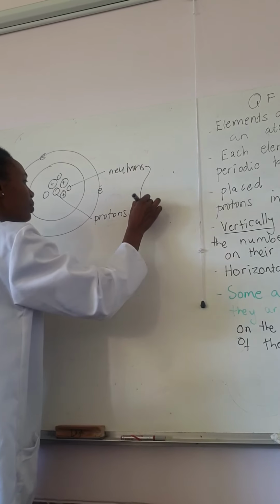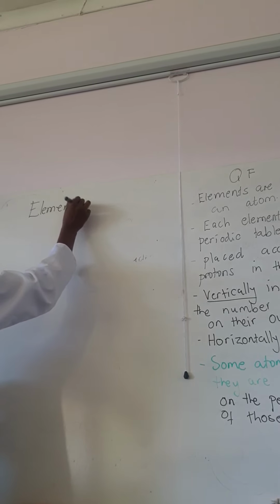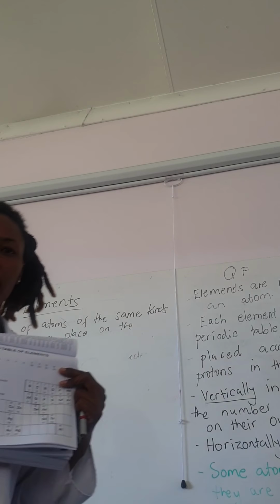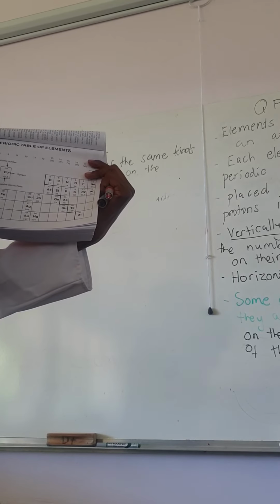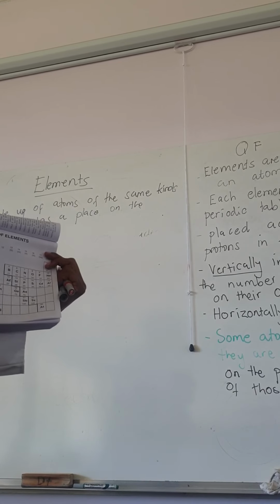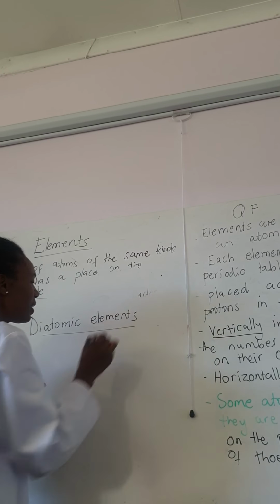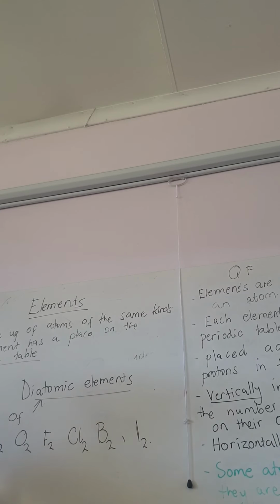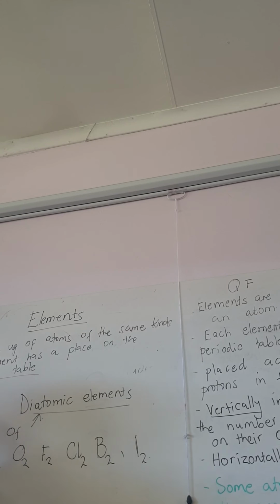Grade 8 Caps Natural Sciences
Matter and Material